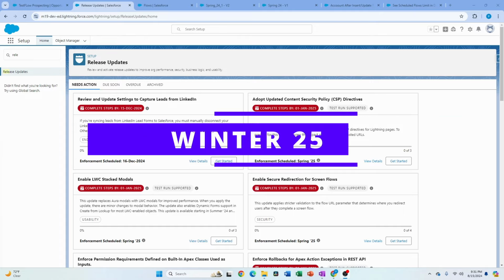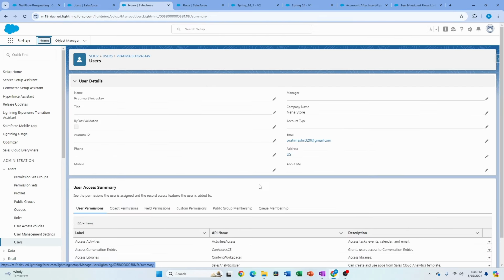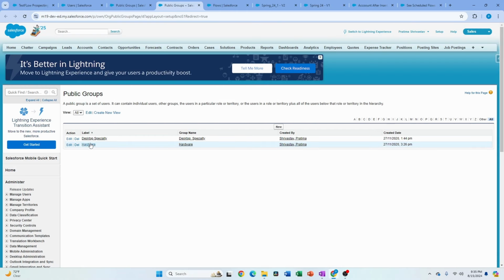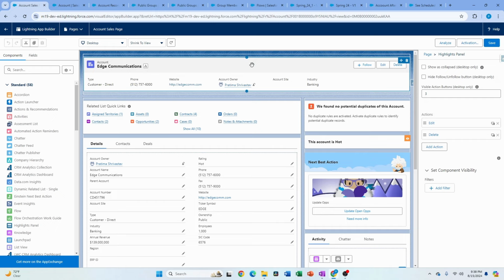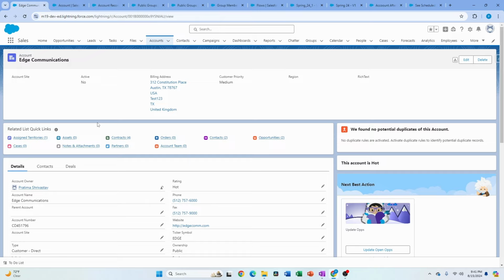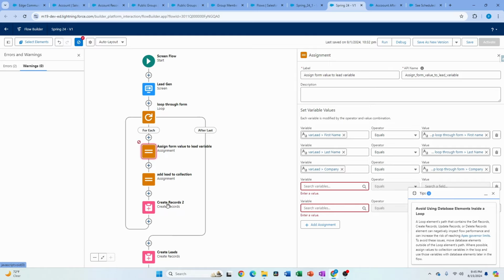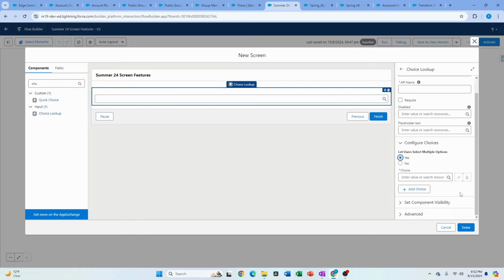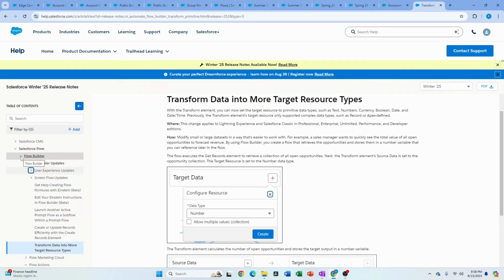Winter 25 Release Features Admin and Flows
Some of the non cloud specific highlights from winter 25!
I try to stay away from paid licensing highlights as that might not apply to all.